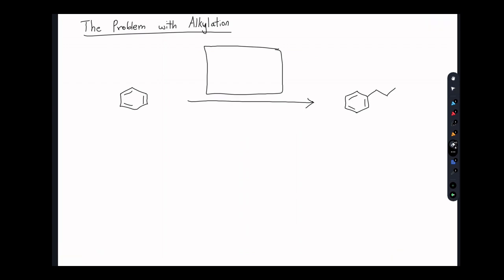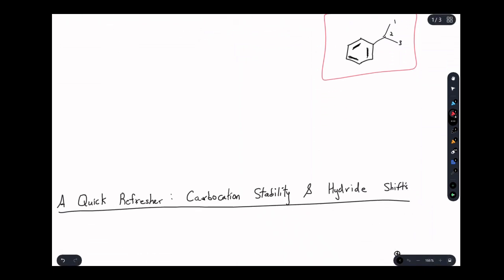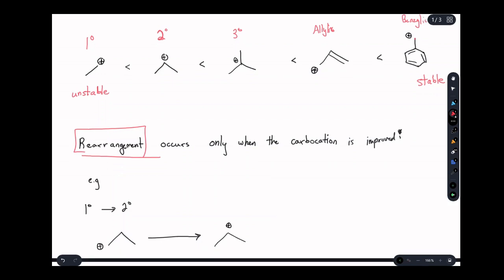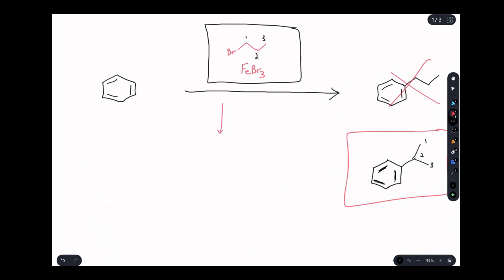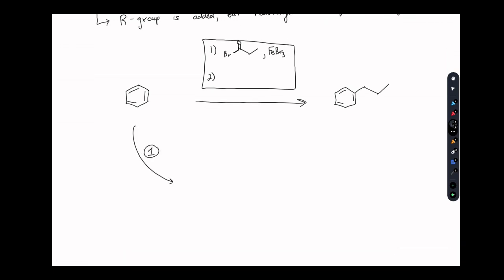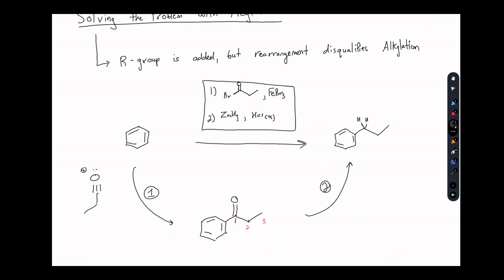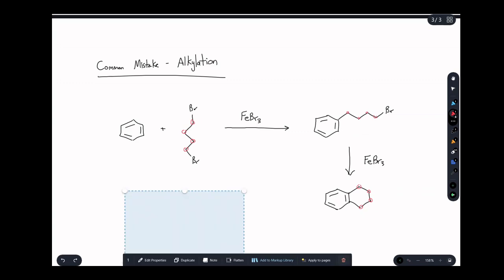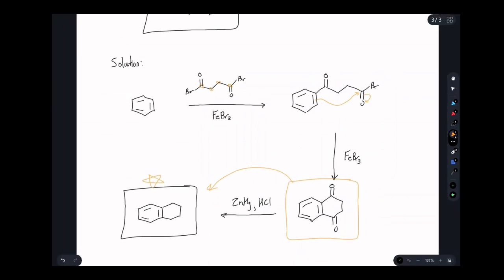EAS Reactions Part 4: Rearrangements in Friedel-Crafts Alkylation, A Problem that Acylation Solves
FC alkylation rearrangement problem
friedel-crafts acylation vs alkylation
why FC alkylation leads to rearranged products
stability of carbocation intermediates
when to use acylation instead of alkylation
rearrangements in aromatic substitution
friedel-crafts reactions explained
organic chemistry rearrangement tutorial
choosing the right EAS reaction
FC reactions and carbocation stability
real-world examples of FC rearrangement